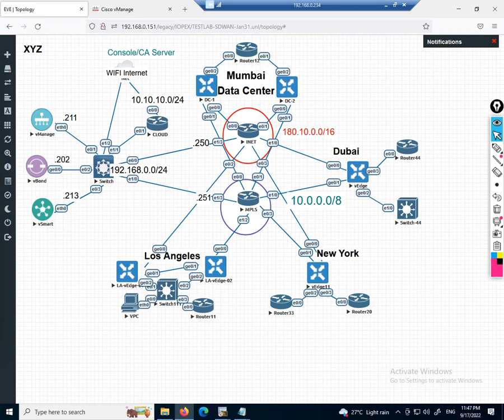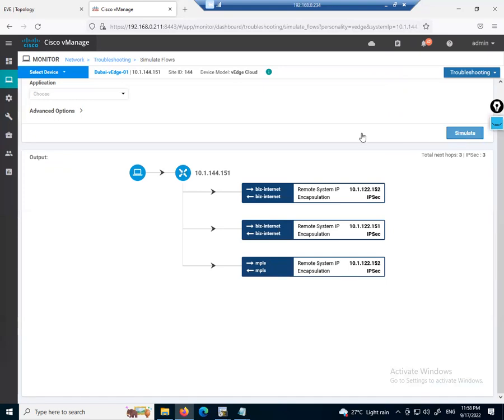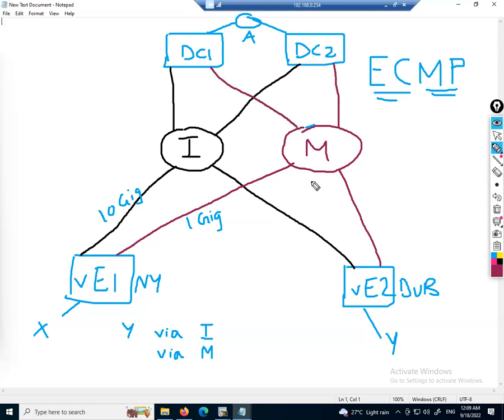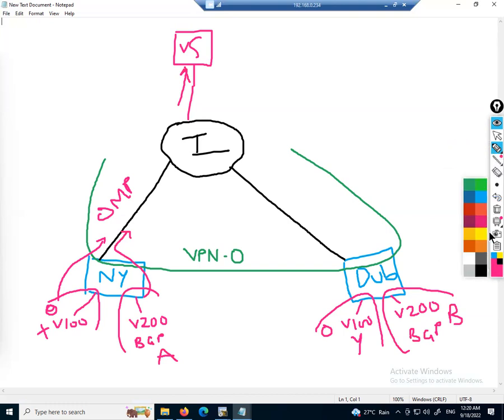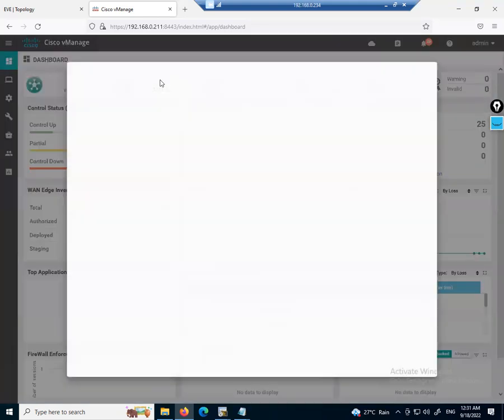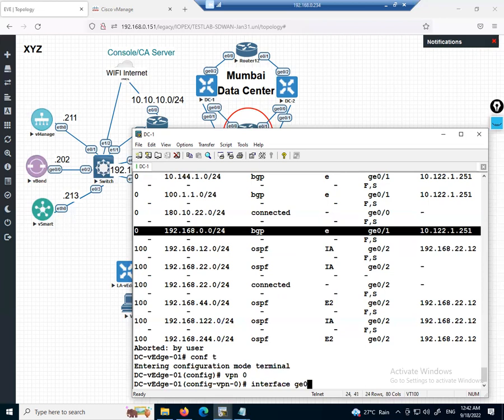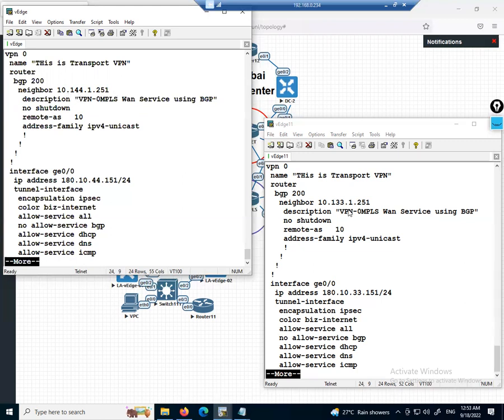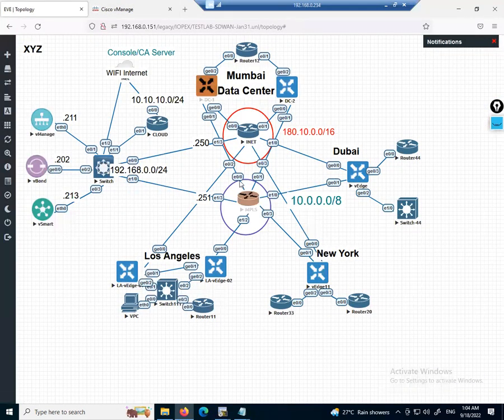SDWAN Session 6